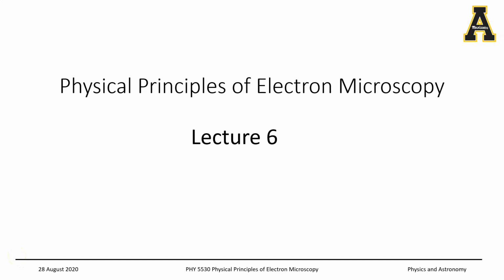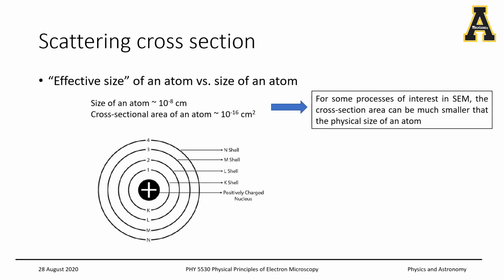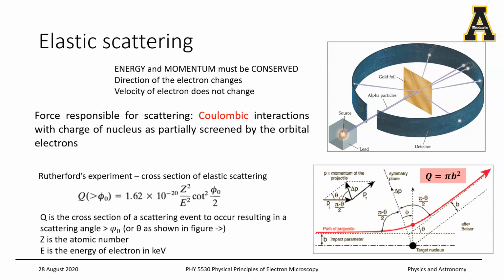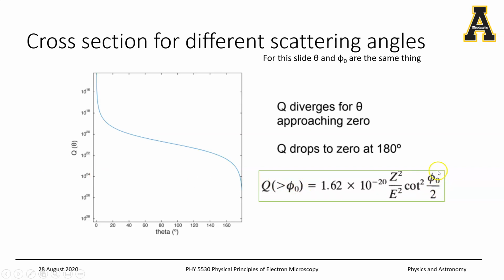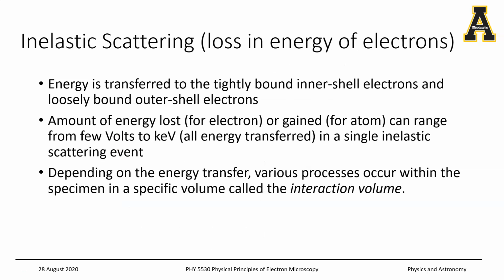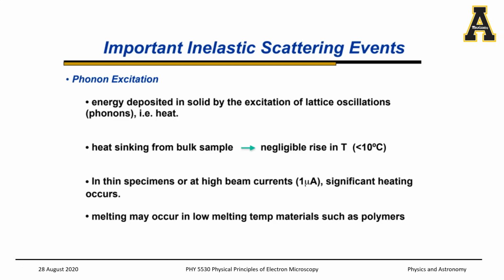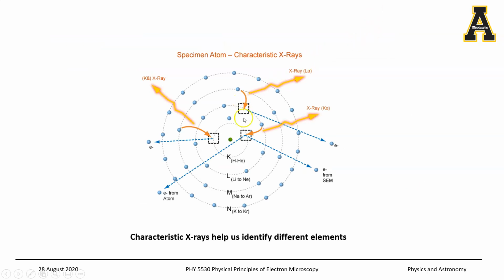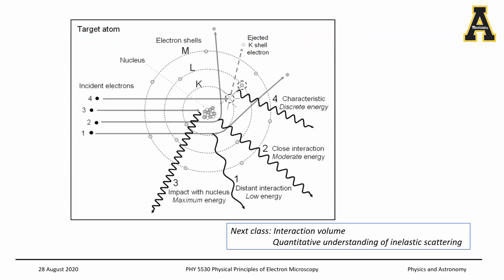Lecture6 Electron specimen interaction